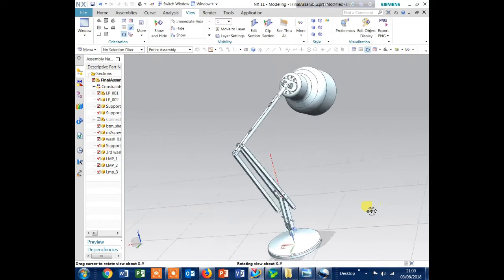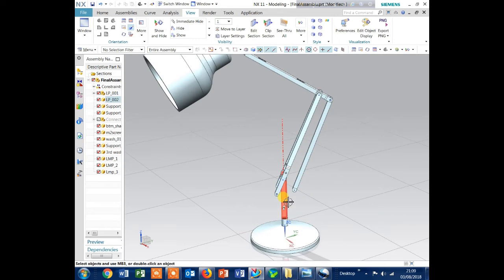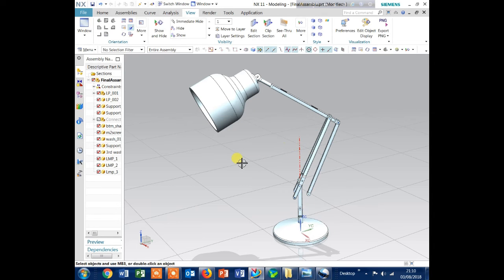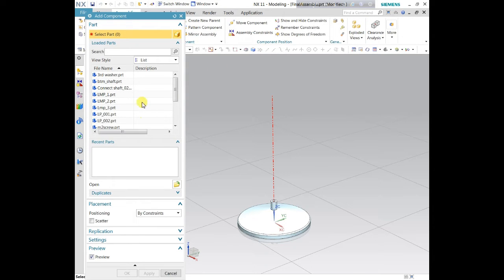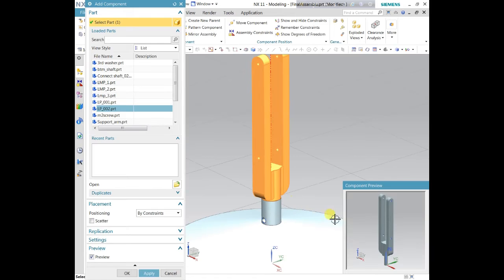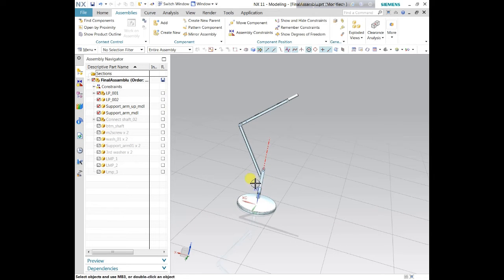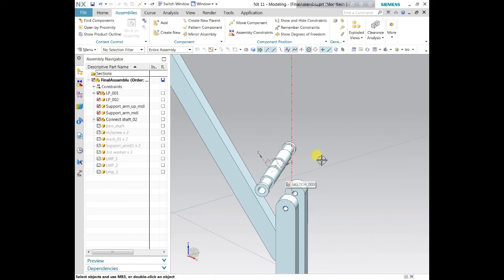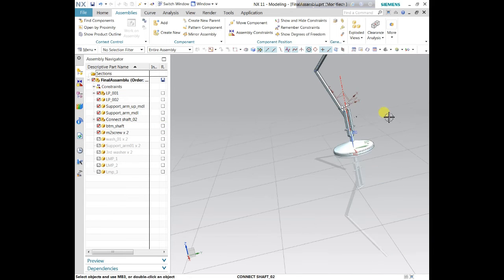IEblog#7-Siemens Nx Assembly Tutorial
NX 11 is good for CAD/CAM engineering processes with great capabilities for convergent modeling, 3D printing, and prototype assembly.